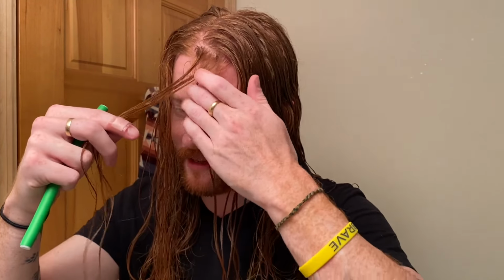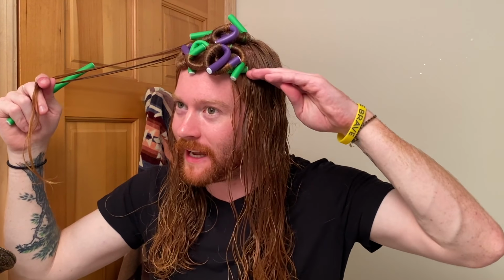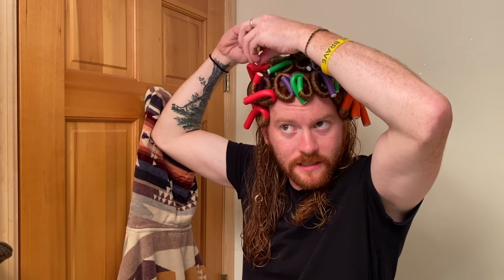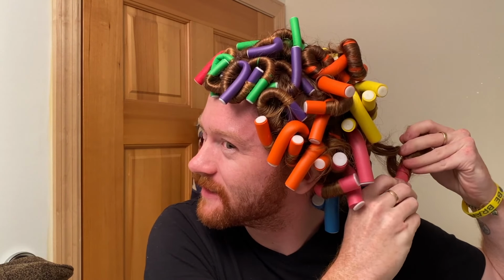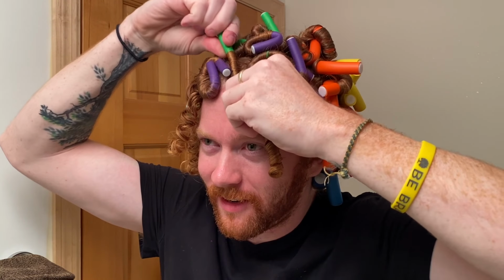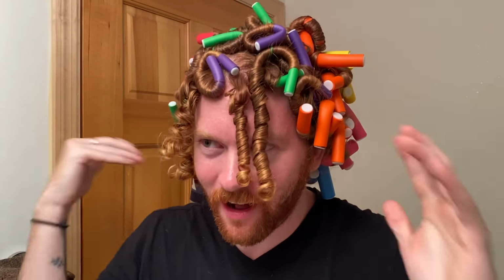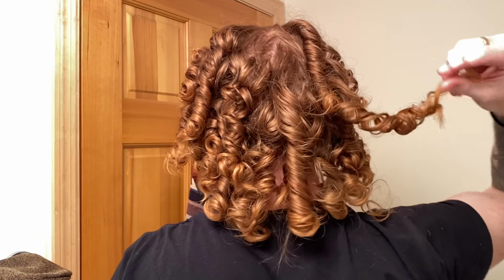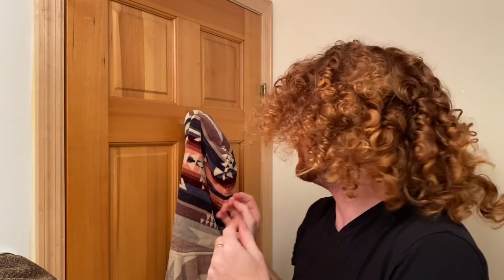FLEXI BOIS! I Give A 9.8/10 For These! (10 Being Straw Curls) Also I Need Y'all's Advice In The End.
Ohhhhh lord. I had a blast with these bad bois! What do y'all think!? Did my giggling get annoying? 😂😬 Also, what do you think about my ideas in the end? Let me know about that. Enjoy! JF

I ALSO STARTED ON SOME MERCH! 🤗🥰 Che, che, check it out!

Love Y'all! 🤗